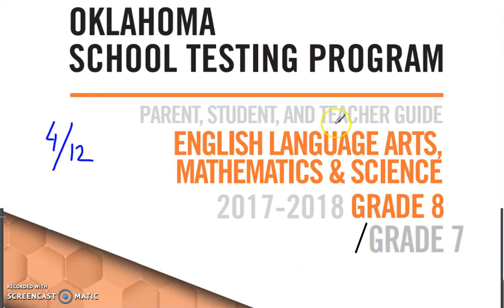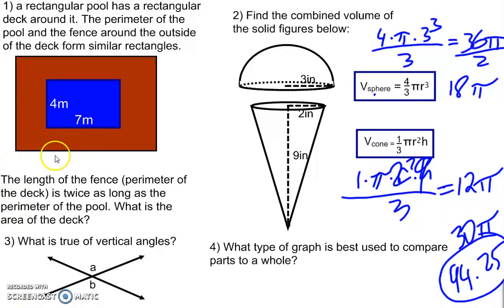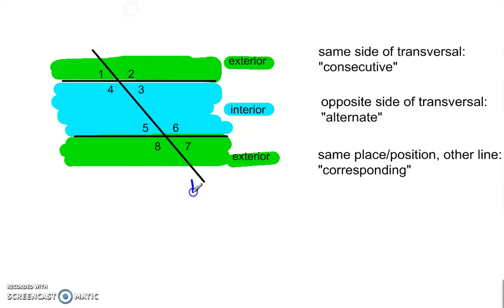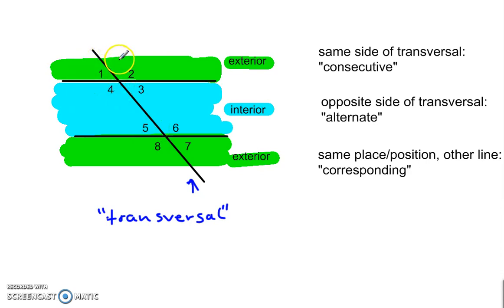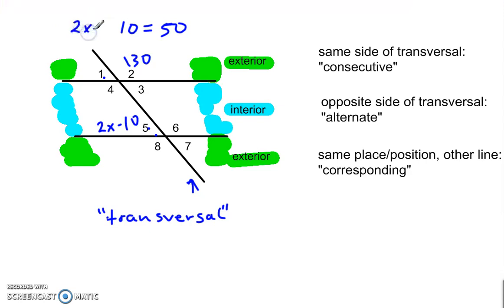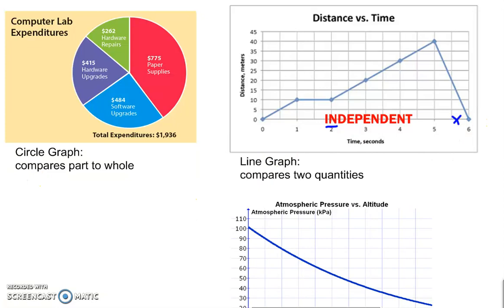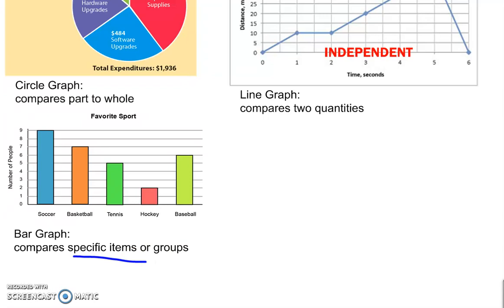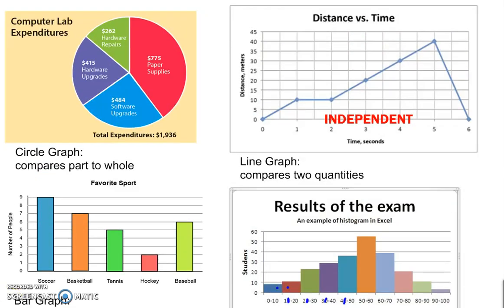OSTP review video 1